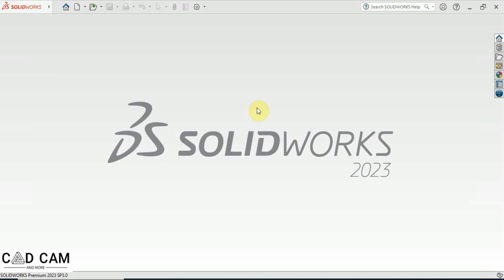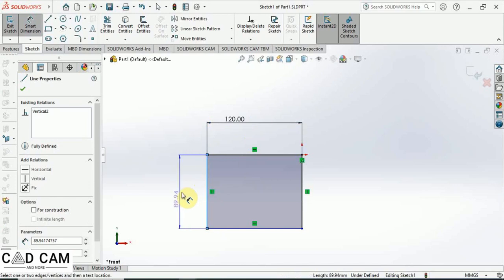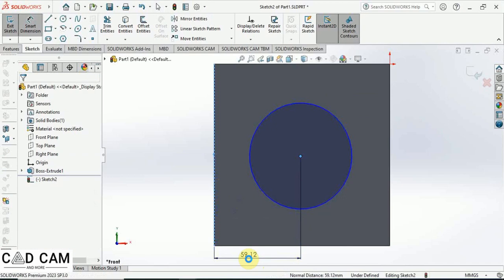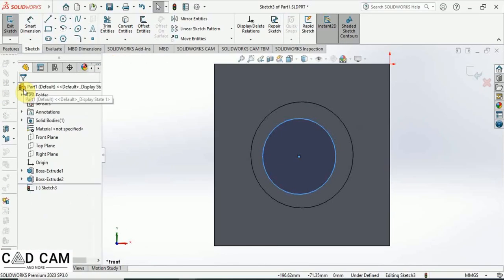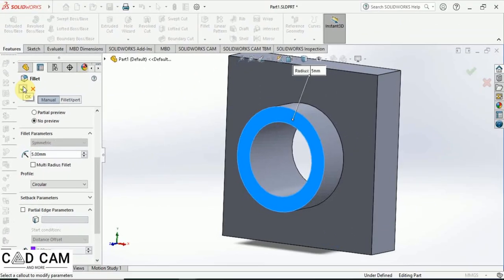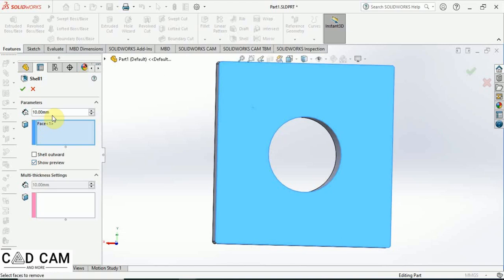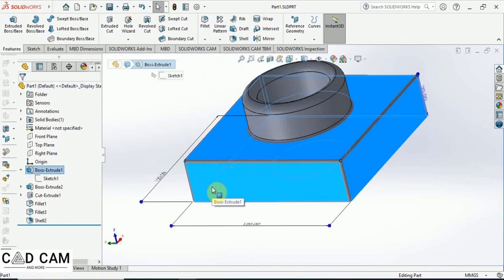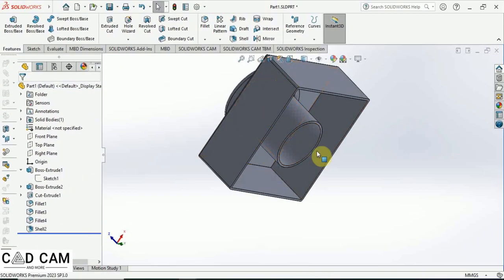Solidworks tutorial 1 - Create and Edit a simple part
In this video I will create a simple part in Solidworks 2023 , show you how to create a section view of that part and in the end I will make some changes in the part dimensions.

0:00 Intro
0:15 Create new Part document
0:51 Extruded Boss/Base
5:10 Extruded cut
6:59 Crate Fillets
8:47 Create Shell
9:54 Section view
11:12 Making some changes in part dimensions